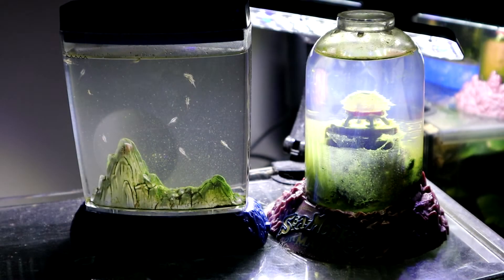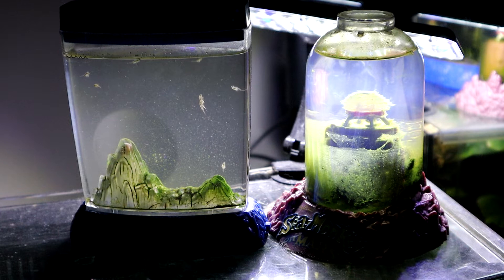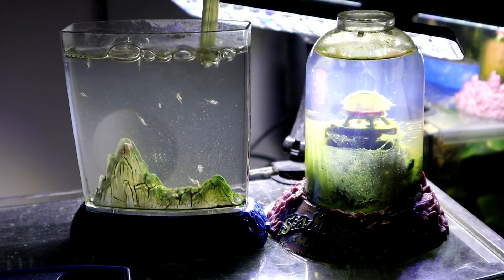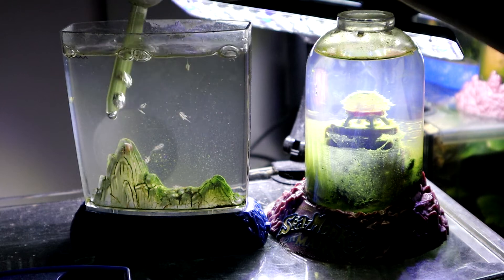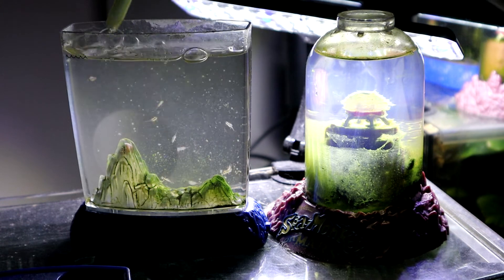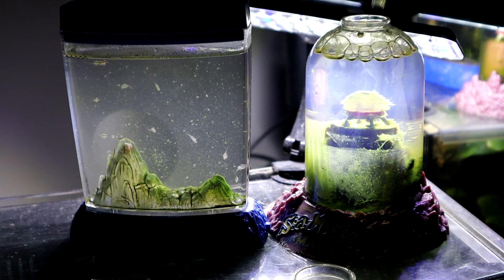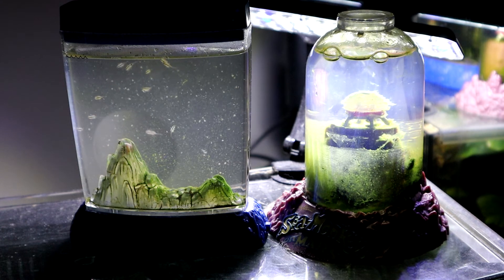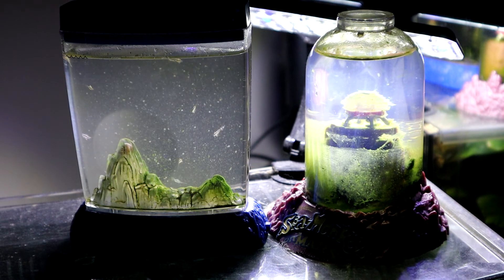How Often Should You Aerate Your Sea Monkeys?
AquaLab 2.0 Episode 86: Aerating My Sea Monkeys On Mars & My Aqua Dragons

Today I aerated my Sea Monkeys On Mars (Day 662) and my Aqua Dragons (Day 100). I discussed how often I aerate my tanks and what is the ideal frequency.